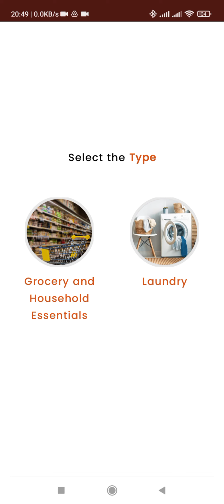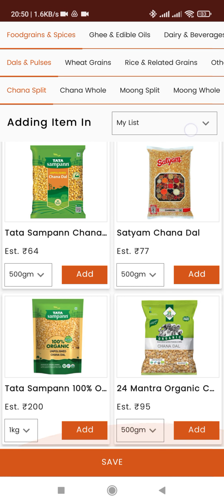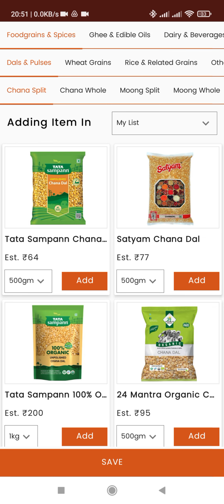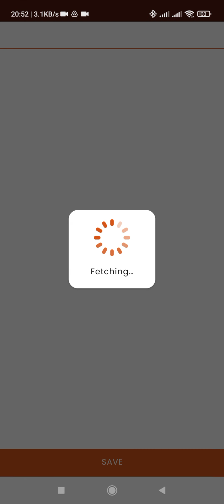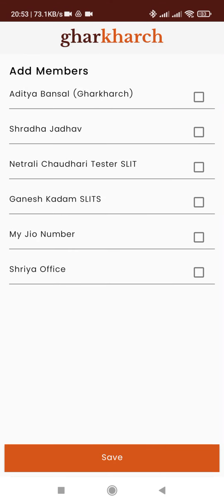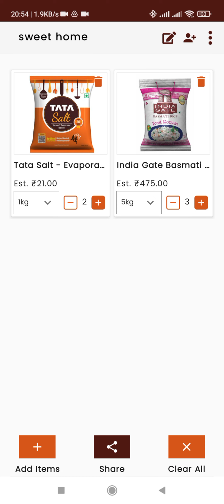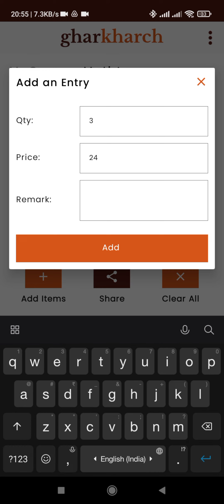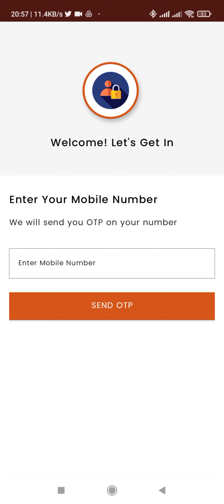Gharkharch App demo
This video is demonstration of our recently developed android app named as Gharkharch. This app is about maintaing and managing lists of household Grocery & Laundry items.

Studyleague IT Solutions LLP (SLITS) is a fast-paced IT firm specialises in hardcore Apps and Websites development. We develop Web applications, Static & Dynamic Websites, Customized ERPs, Android Apps, iOS apps. Serving since 2017 we're based in Thane, Maharashtra and have a team strength of 20+, we've worked upon 500+ projects till 2022.